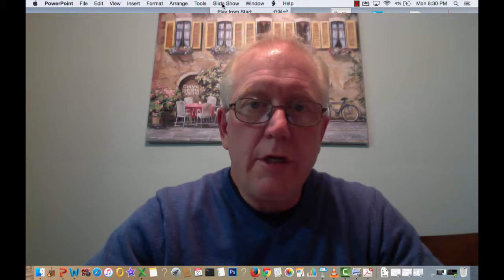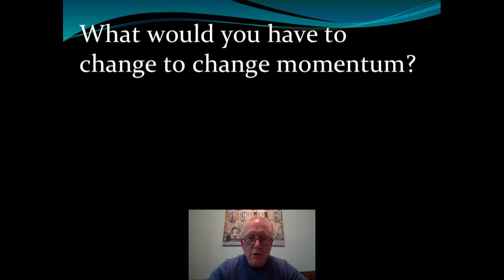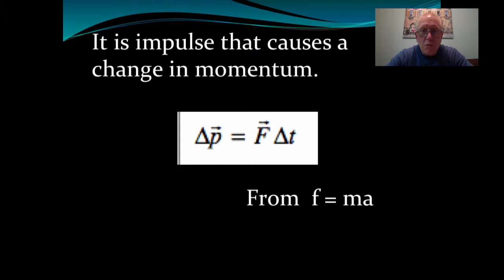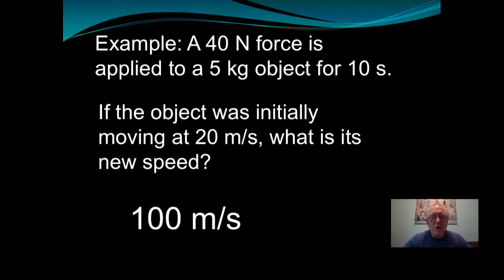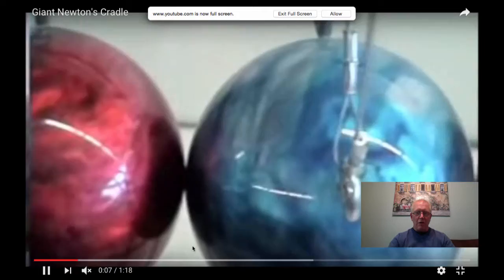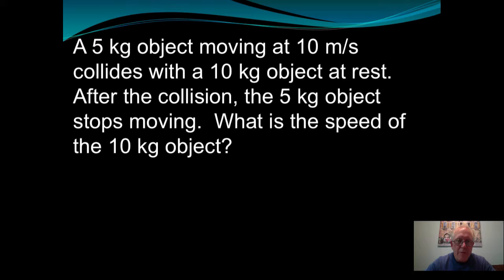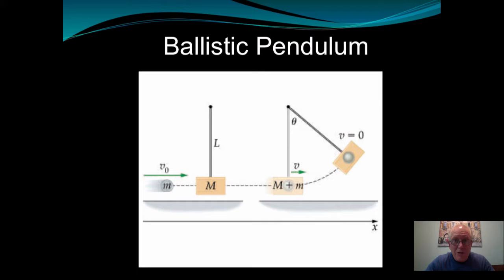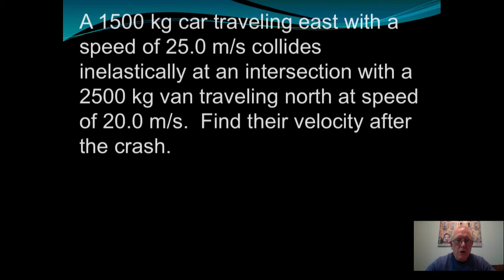09 - AP Physics - Linear Momentum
Table of Contents:

00:23 - Momentum
01:04 -